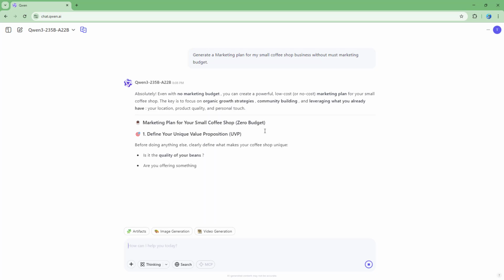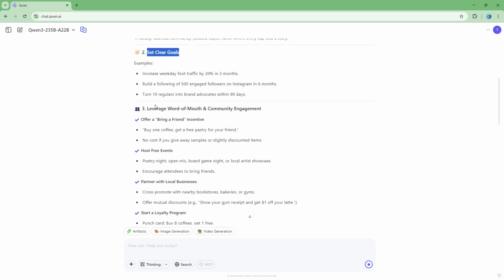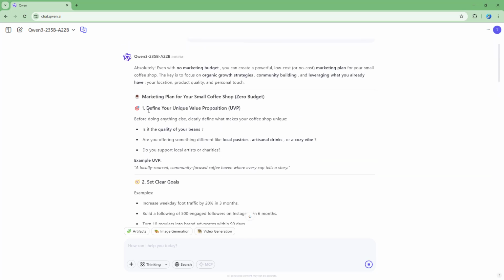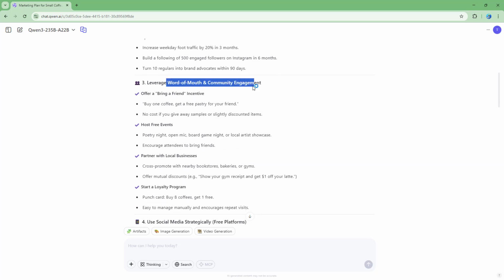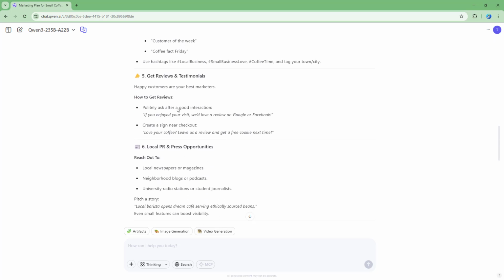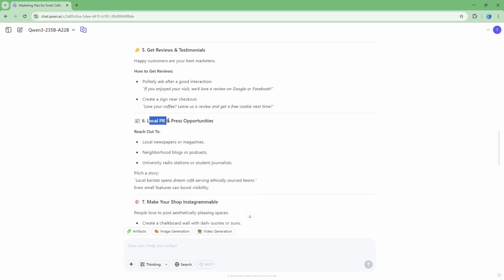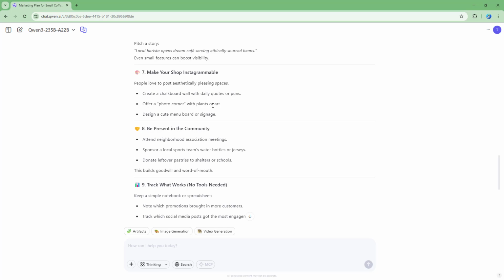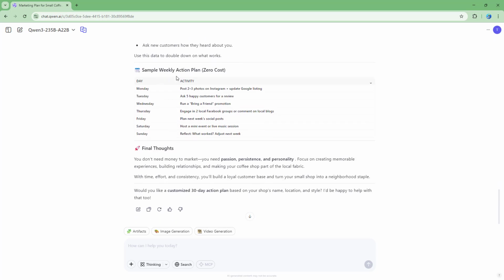Qwen - Lesson 64 - Generating a Marketing Plan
In this tutorial, we will be discussing about Generating a Marketing Plan in Qwen Chat a powerful AI text-based chatbot developed by Alibaba.